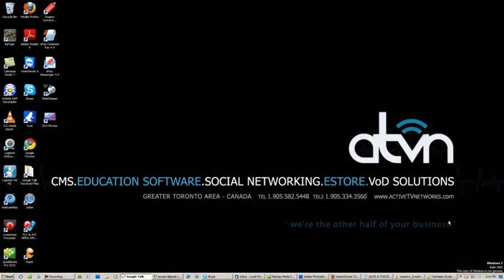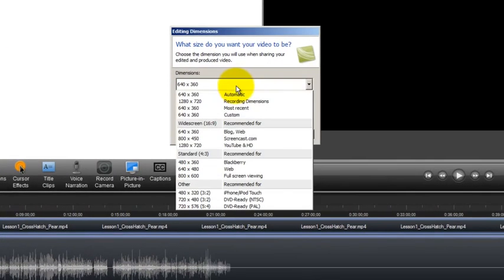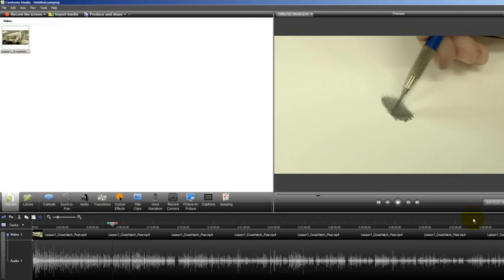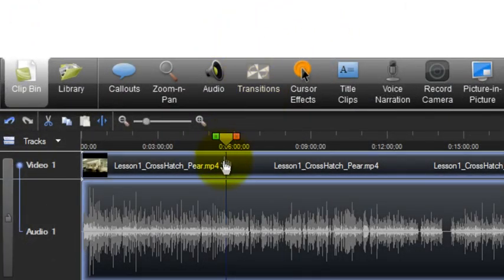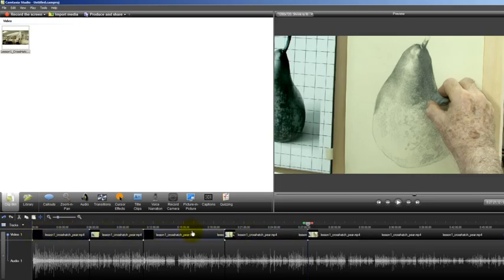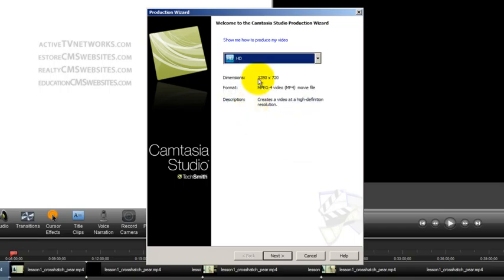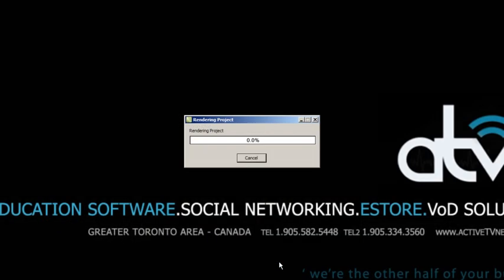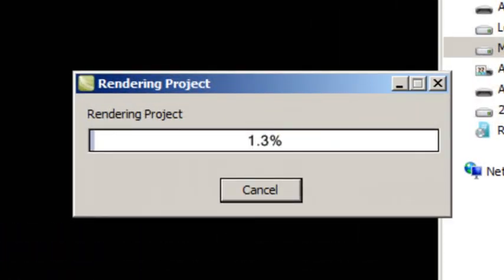ATVN Education CMS Tutorial (Optimize & Edit Course Videos)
In this Tutorial you will learn how to best edit, segment and optimize your videos for use in your digital course CMS of ATVN Education Platform before you upload and assign them as part of a course lesson on your website. you will also learn about video resolution, Camtasia software and best editing practices. for more information and review our other videos and tutorials.

Active TV Networks provides World's #1 Self-Managed websites & turn-key tools that make you profitable. We provide schools, store metchants, realtors, small businesses, corporations, museums and individuals with the ability to launch complete, sophisticated, award winning websites. Drive more traffic, track your leads, sell more and profit faster.